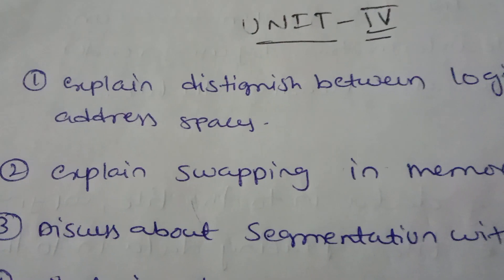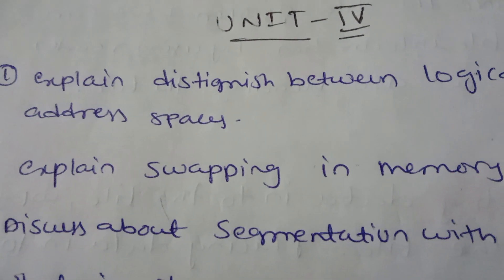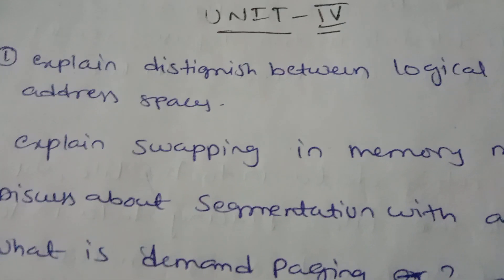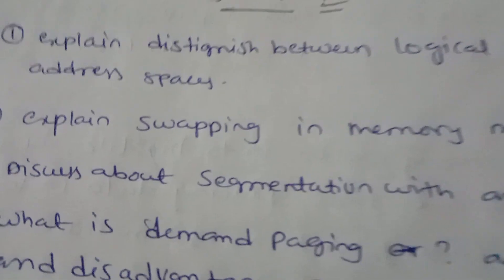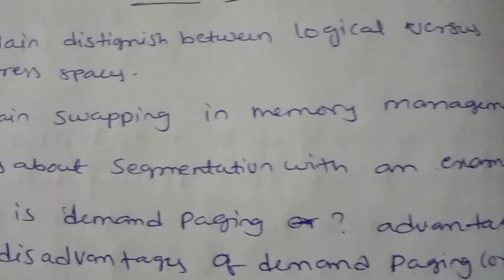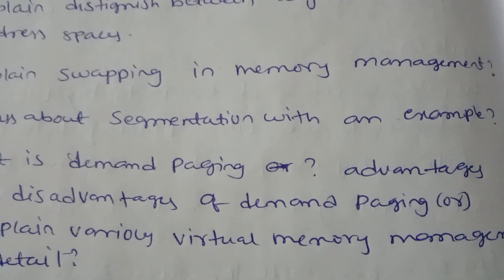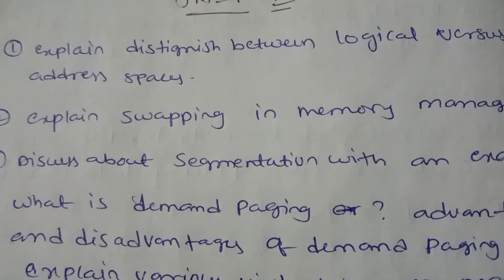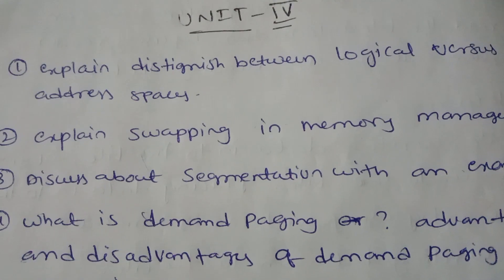jntuh r18 os operating system unit4 very important 😍👍💯 Gunshot